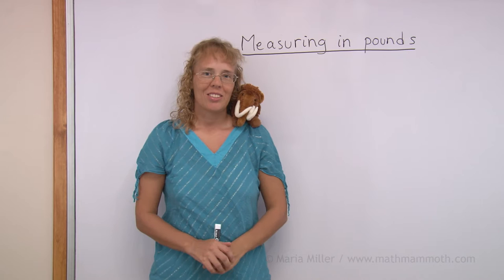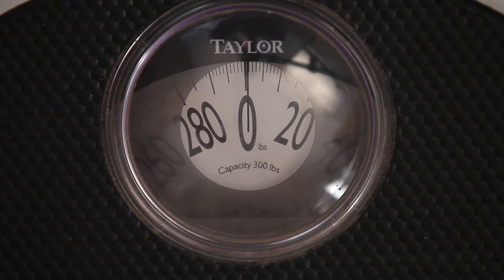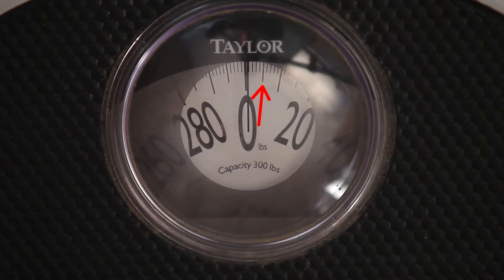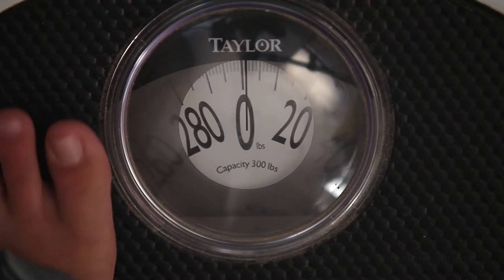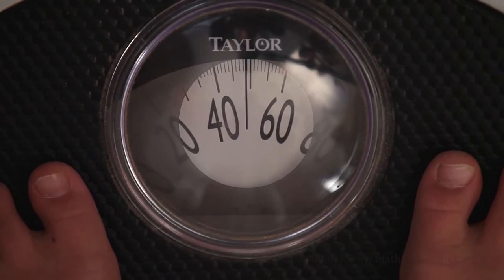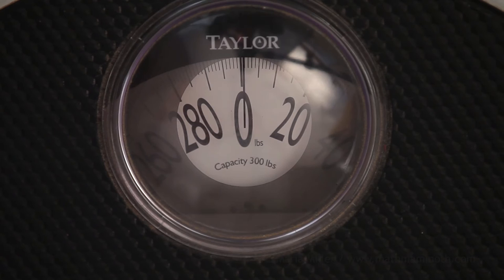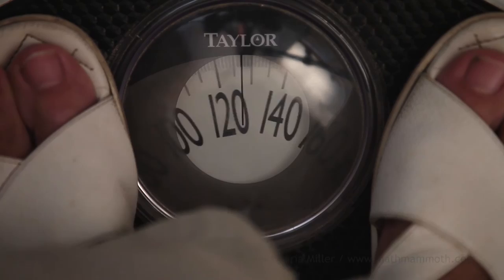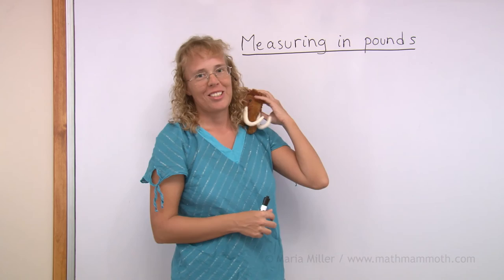Reading a scale that weighs in pounds - 2nd grade math lesson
In this lesson, I show how to read a particular bathroom scale that measures in pounds. Then I weigh myself plus some other people on it. I also show the principle for weighing something bulky (a big bag in this case), where you need to use subtraction.

Lastly we attempt to weigh Mathy my mascot... Plus he does a surprise in the end!